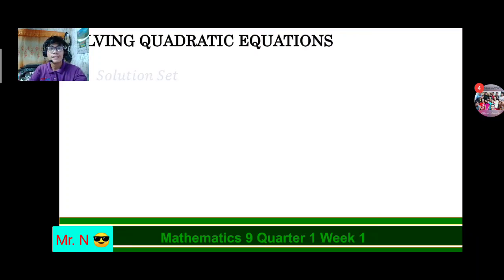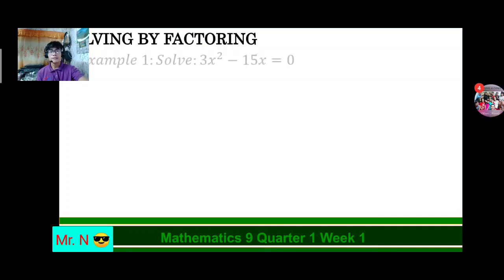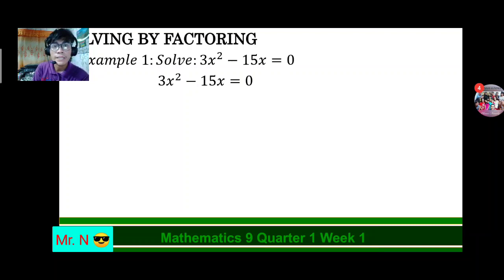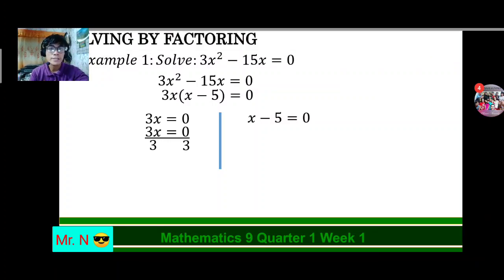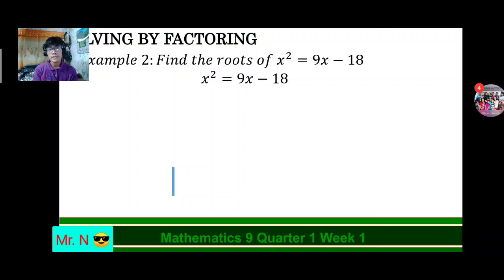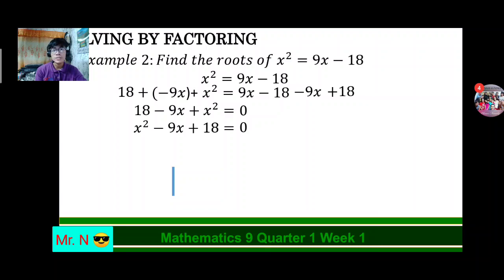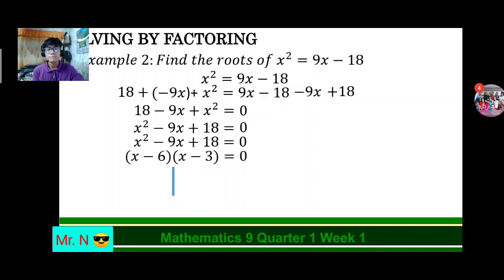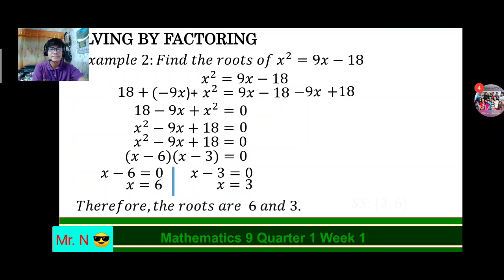Solving Quadratic Equations by Factoring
In this lesson you are going to learn on how to solve quadratic equations by factoring.